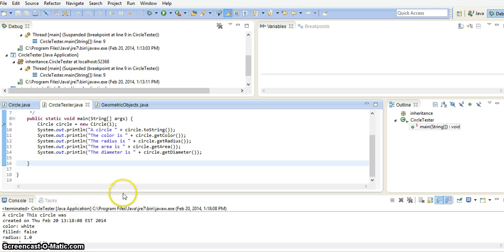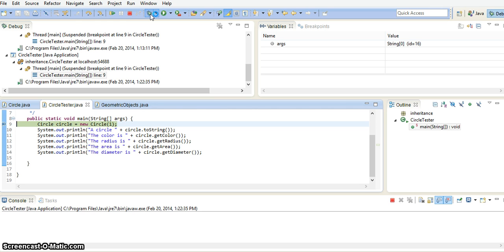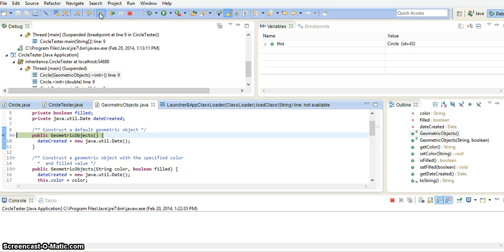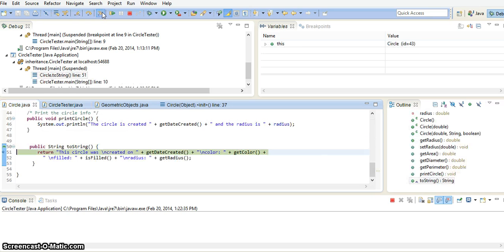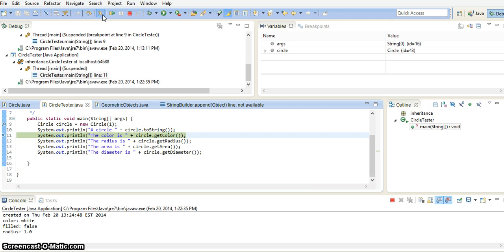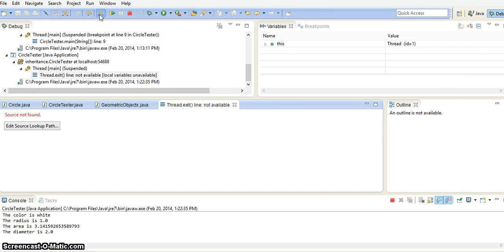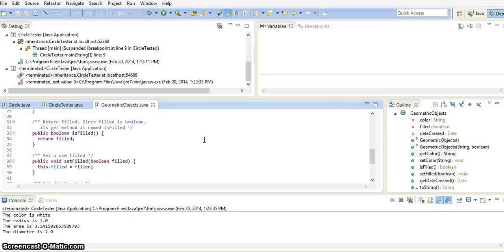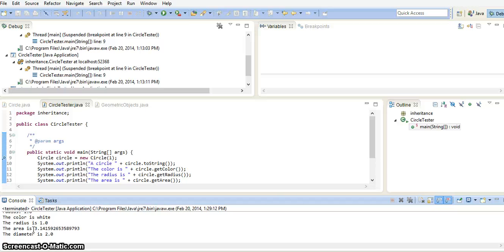CS 1302 michael johnson HW4